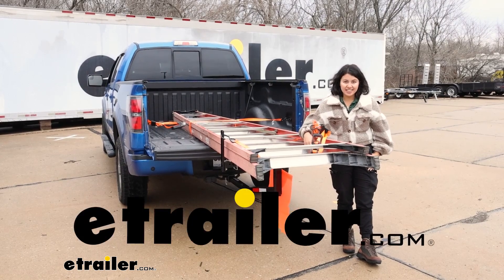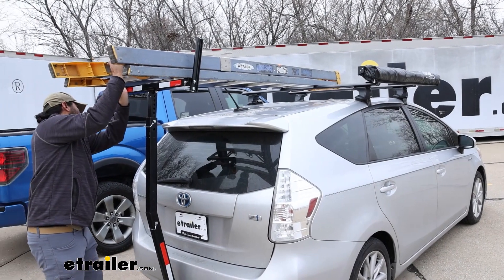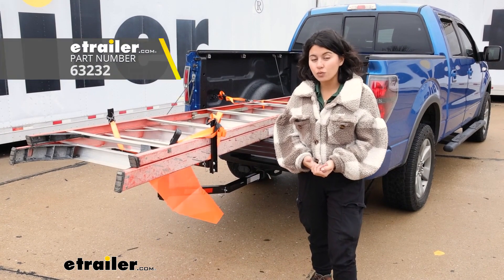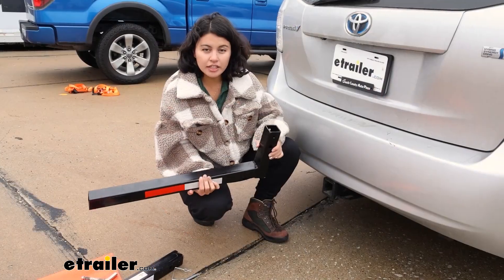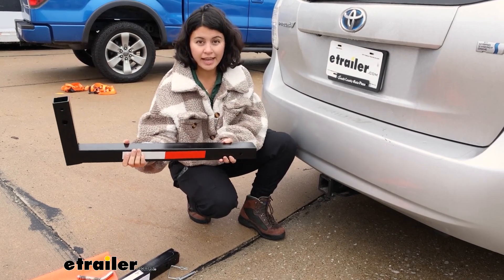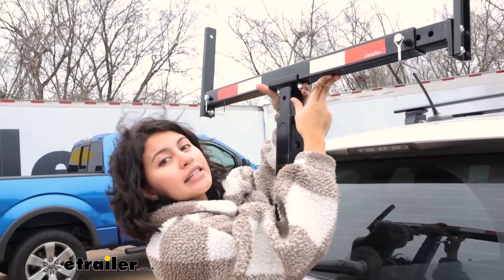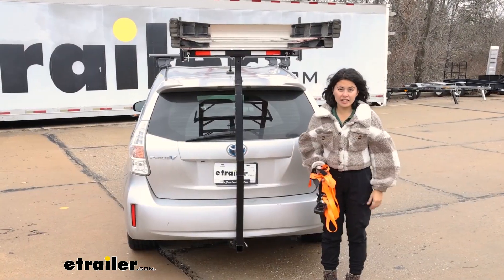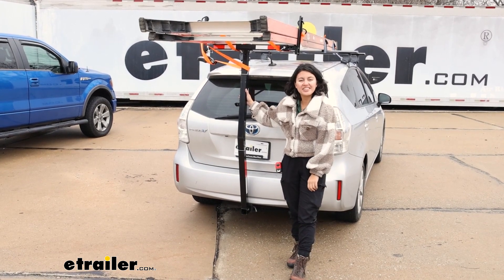etrailer | The Low-Down on the Flint Hill Goods Truck Bed Extender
Click for more info and reviews of this Flint Hill Goods Truck Bed Extender:

Hi everyone.  It's Evangeline here at etrailer and today we'll be taking a look at our Flint Hill Goods Truck Bed Extender.  We're gonna see what type of cargo it can carry, how to use it in its different positions, and if this is gonna be the right fit for you and your cargo.  For example, this is working as a truck bed extender right now.  We have this longer ladder that can't normally fit inside this truck safely, but now we have our tailgate down and this in place.  This can also be used for if you have a ladder rack or a roof rack and you need to extend the load capacity up on top of those things.

This is gonna be an affordable option, an easy way to expand or extend that load capacity.  Now you do have that adjustability for width of your cargo.  You also have adjustability for height.  Your range of height is from 55 and an eighth of an inch all the way to 63 inches and a quarter.  That is measured from the top of your shank to the top of your load bar.

Make sure to pick up some ratchet straps or other straps.  We have those here at etrailer, whichever fits better for what you're carrying.  Make sure to grab your own hitch pin.  If you want, you can get an anti-rattle device as well just to minimize the movement.  Now, we did take this out onto the test course the other day.

(rattling) (rattling continues) And you can see that we went over some speed bumps, and it had a little bit of up and down movement.  We also had some alternating speed bumps, and there's a little bit of movement there but when we took those quick turns, that's where I really appreciate strapping everything down, so that even as the vehicle sways, the cargo sways with it, and you're not in danger of things flying off.  So, make sure to use those straps.  When you're installing this on an SUV or maybe you have a ladder rack that you need extra height for, this is gonna be the way to install it.  So, you're gonna flip the pieces around.

This when used on the truck was in this position as a second piece.  Now, you're gonna flip that over and use this as your first piece.  It's gonna fit right into your hitch receiver.  Line it up and use your own hitch pin and clip to secure it in this position.  Fit your next piece into that first piece and secure it with your pins and clips.  These ones are included.  For the load extender, we're gonna fit this into the top, and you have the same height adjustment as you did when it was in the truck bed position.  So, pick whichever of these holes is lined up with your ladder rack or your roof rack and secure it with that pin and clip.  With this being a taller ladder and me being a shorter person, I have my videographer here loading up the ladder, and you can see how he is able to use our load extender as a pivot point just to get it up and over and onto my roof rack.  (ladder clanging) When you have it in the height extender position, I personally recommend using at least two straps maybe even around three straps.  So in our case here, we're gonna go over the roof rack, both of the crossbars, and then we're gonna go over the load extender to tighten that down.  And if you're carrying around canoes or longer boats, don't forget to use your bow and stern straps too.  This was a look at the Flint Hill Goods Truck Bed Extender here at etrailer.com.  My name is Evangeline, and I hope you enjoy the journey.